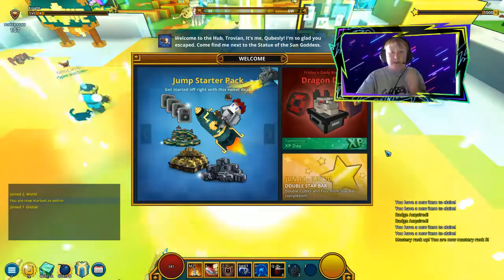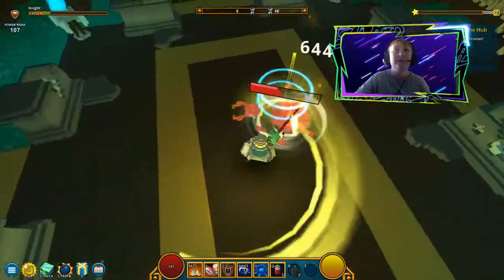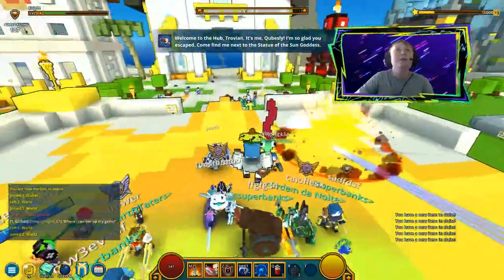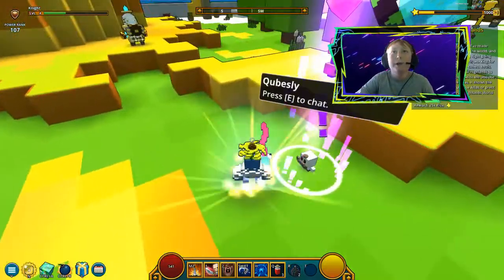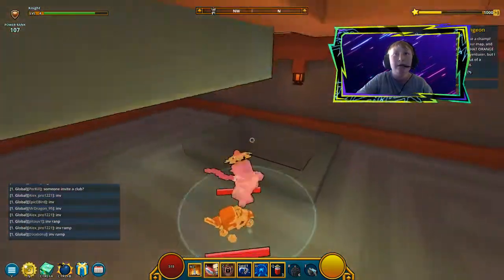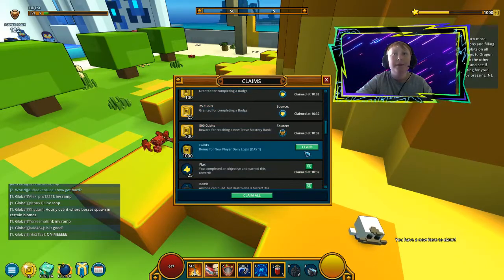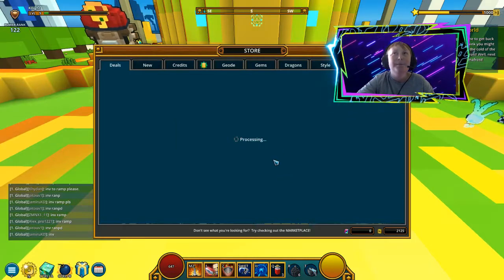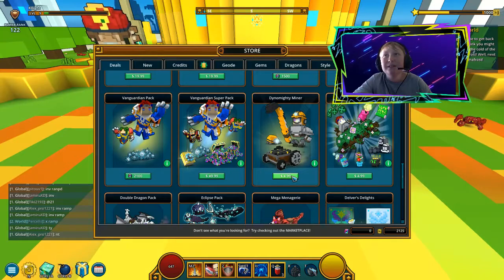More Dungeons And Qubesly l Trove Part 2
like if you enjoyed todays episode

wanna win a $20 steam card giveaway all you need to do is press the link and follow the insructions